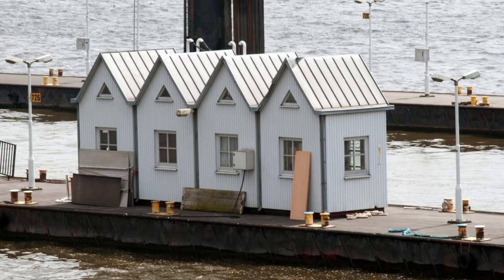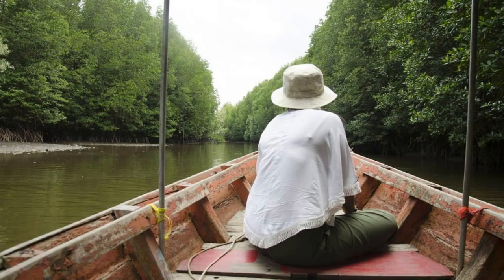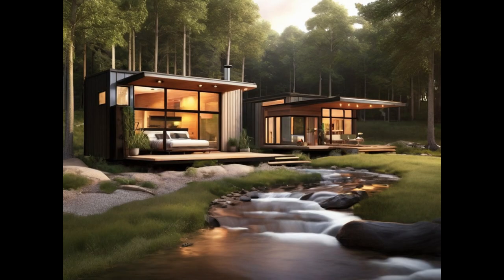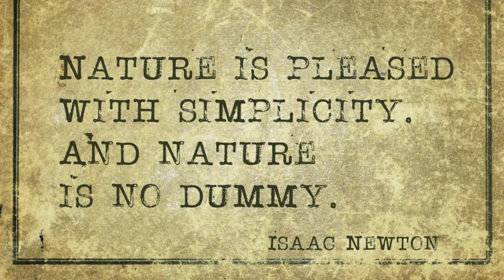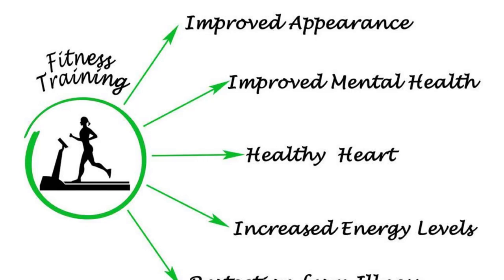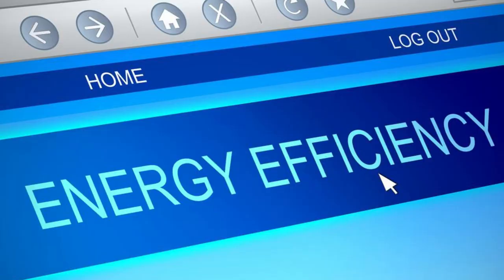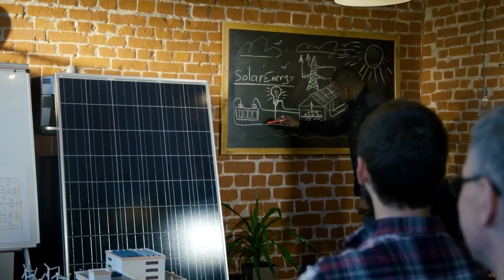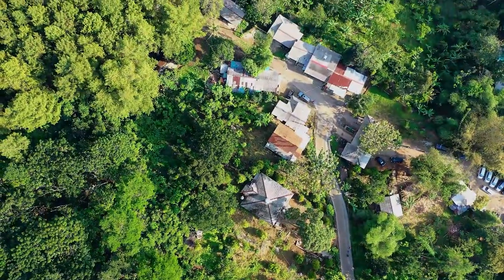Sustainable-Living 3 of 3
Sustainable-Living Why, When, and How 3 of 3
watch all three parts in this series to better understand the focus and the future of our sustainable tiny home communities, which are so diverse, and yet echo a commonality in their grounded community and environmental concepts.
we've also added some links below that you may also want to watch.